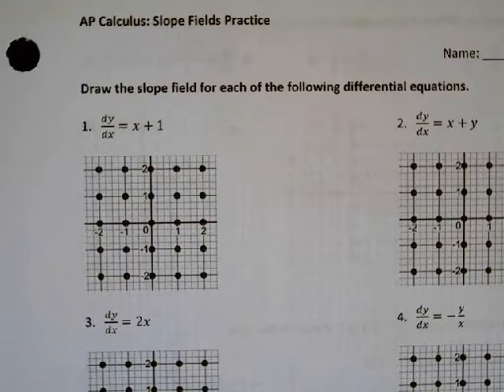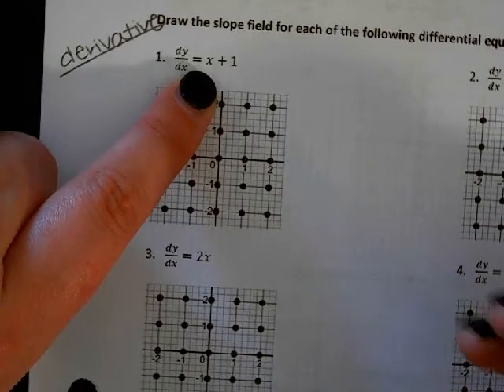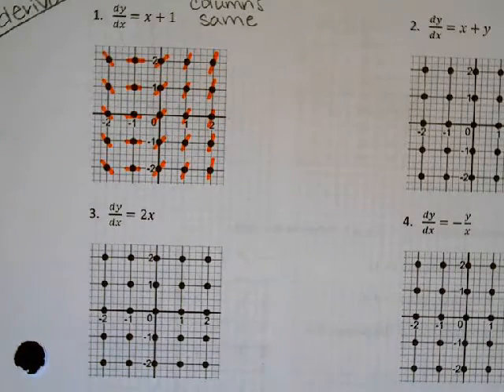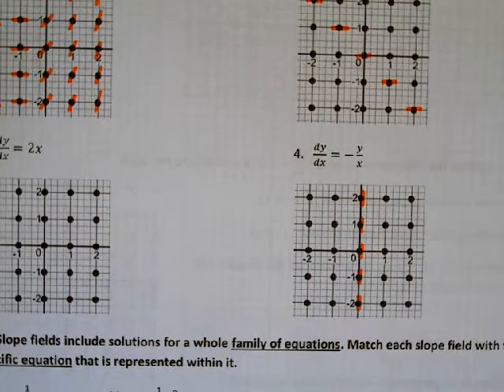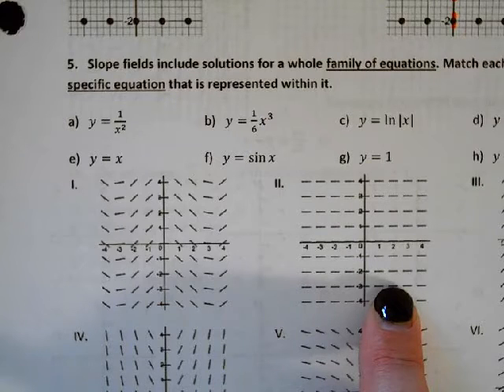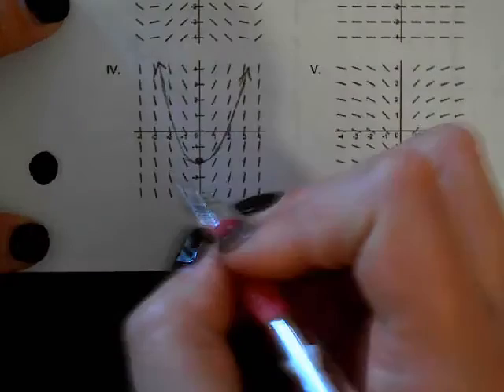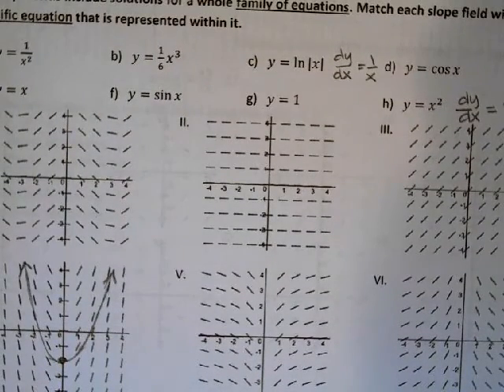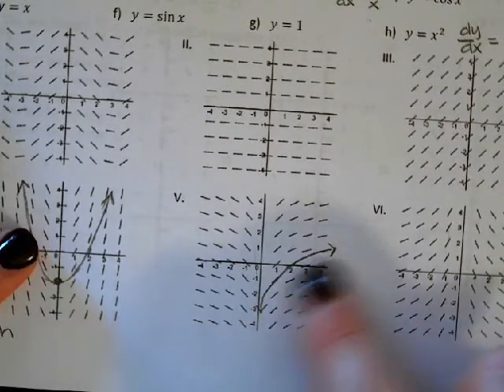Slope Fields Class Notes